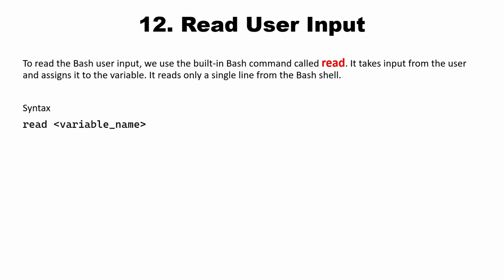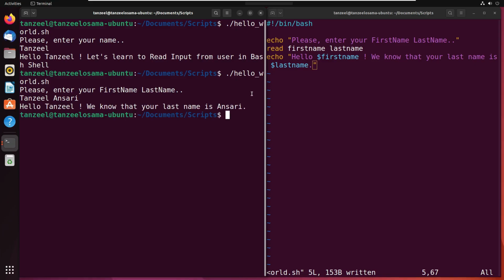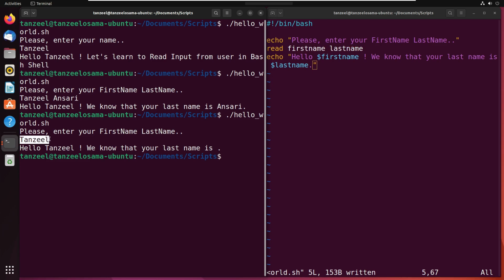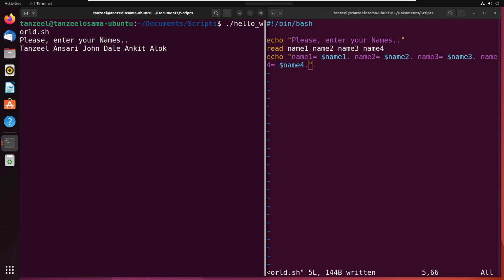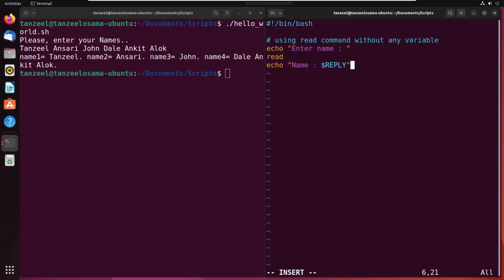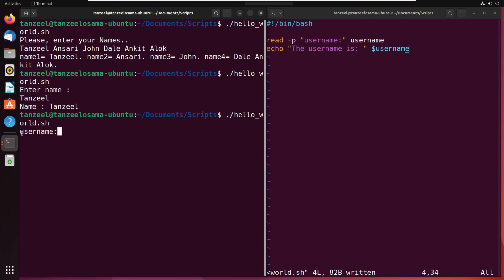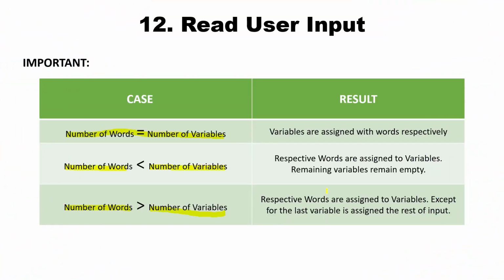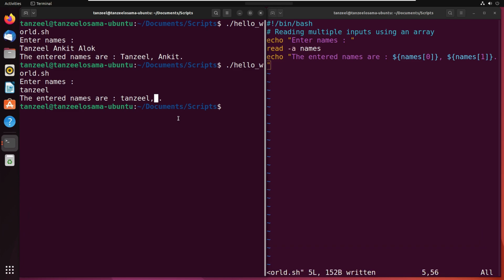Bash Shell Scripting Tutorial 12 - Read User Input from Terminal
00:00:00 Read Command
00:00:30 Read input to one variable
00:01:25 Read input to multiple variables
00:03:00 Number of Words is less than Number of Variables
00:04:35 Number of Words is more than Number of Variables
00:08:36 Read Command without any variable
00:09:50 -p flag
00:11:00 -s flag or Silent Mode
00:12:50 Read Inputs into Array

Topics Covered:
1. Introduction
2. Bash Scripting
3. Linux Filesystem and File Permissions
4. Absolute vs Relative Path
5. Hello World! Bash Script
6. Echo Command
7. Comments
8. Quotes
9. Variables
10. Command Substitution
11. Command Line Arguments
12. Read User Input

To read the Bash user input, we use the built-in Bash command called read. It takes input from the user and assigns it to the variable.

My Gear:
15.6" FHD (1920*1080), IPS-Level 144Hz
16GB DDR4 RAM, 2666Mhz
Nvidia GeForce RTX 2060, 6GB ‎GDDR6
256GB NVMe M.2 SSD + 1TB SATA 7200RPM HDD